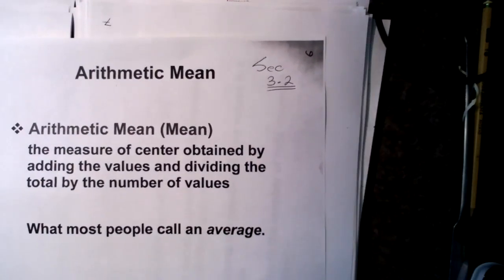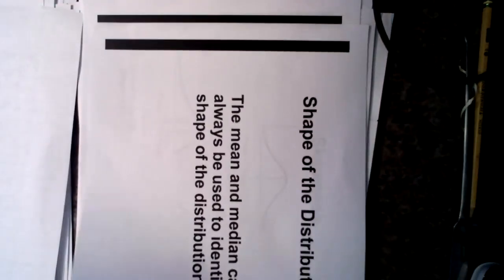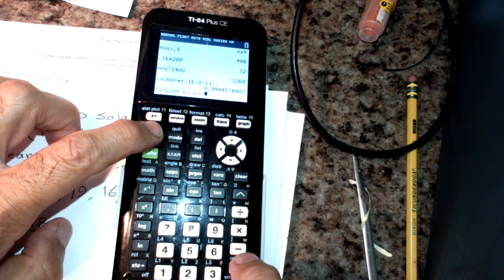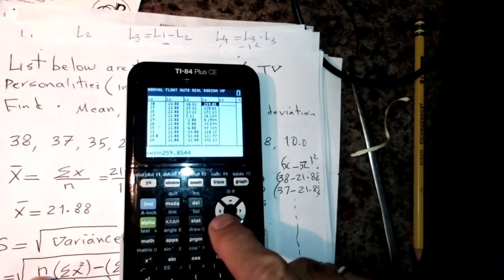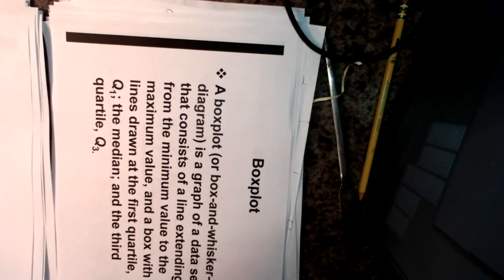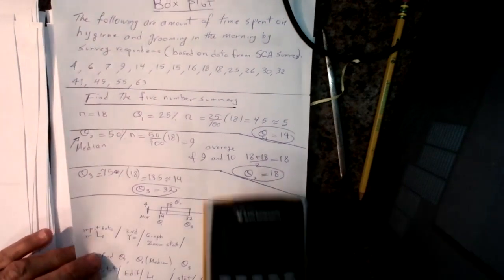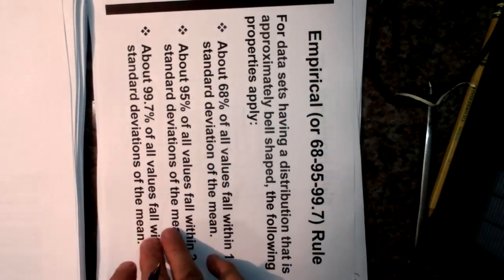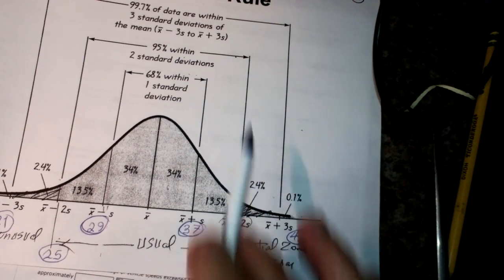Chapter 3 - Math 103